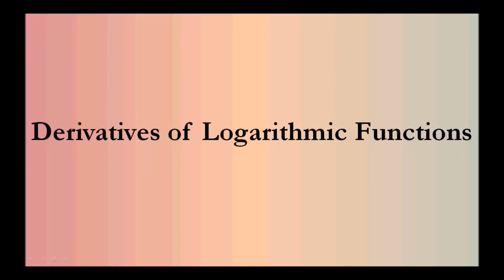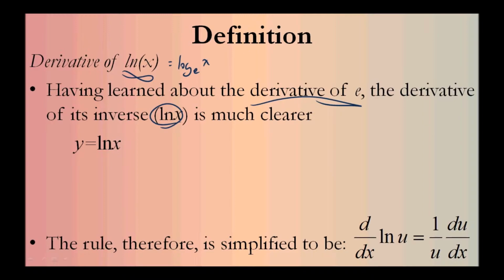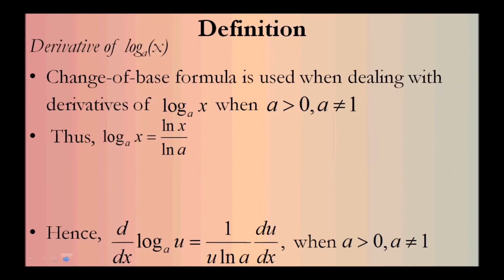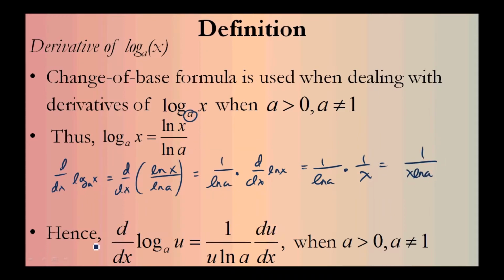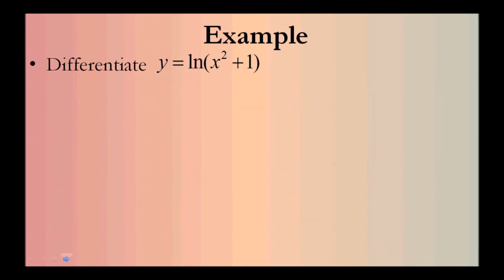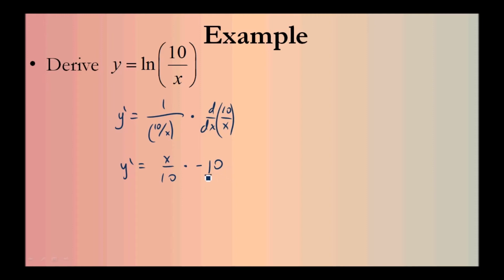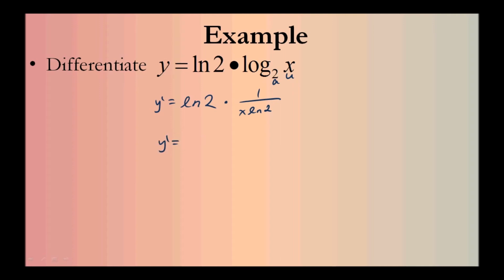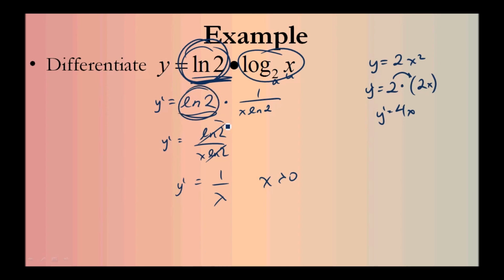Derivatives of Logarithmic Functions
An overview of both natural log and numerical-base logarithms and their derivatives, followed by examples of both types.

Definition
Having learned about the derivative of , the derivative of its inverse ( ) is much clearer.
 d/dx (lnu)=1/u du/dx

The rule, therefore, is simplified to be:
Derivative of loga(x)
Change-of-base formula is used when dealing with derivatives of  when .
 Thus,

Continuing with this,

Hence,

Examples
Differentiate
Derive
Differentiate